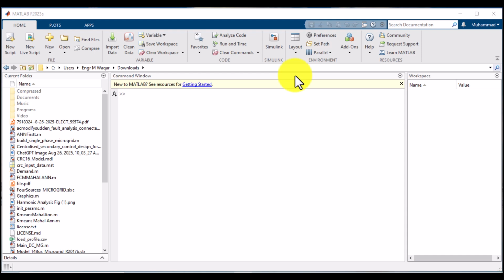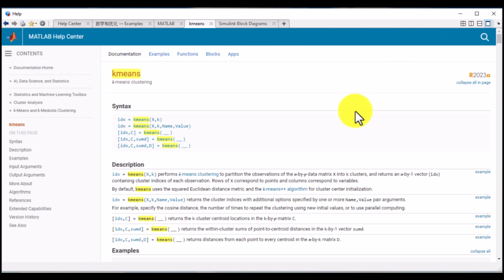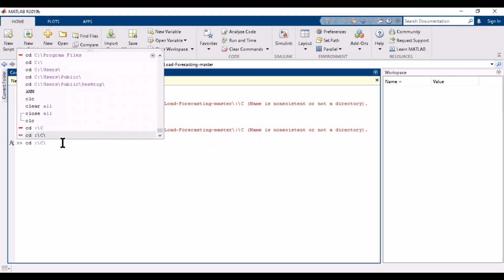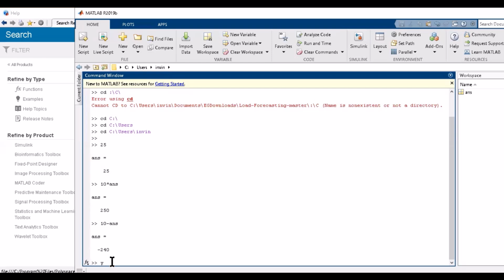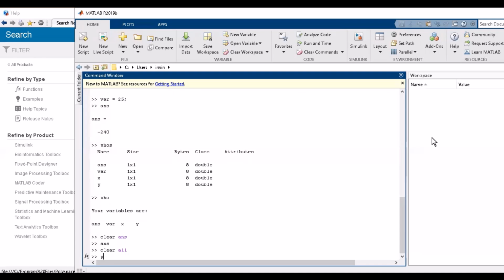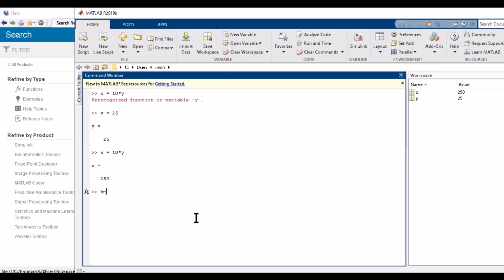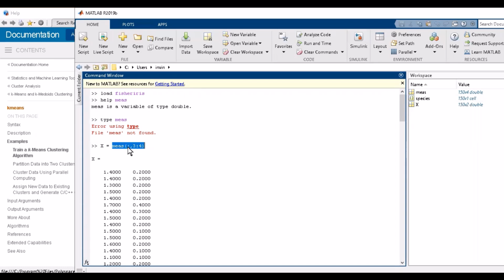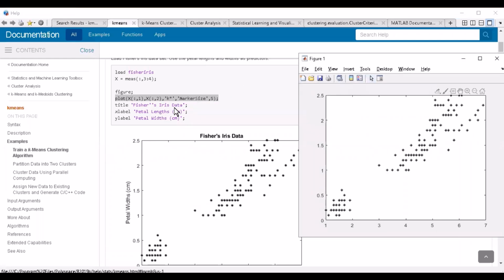MATLAB Basics For Beginners — Part 1 | Examples & Complete Course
Welcome to MATLAB for Beginners — Part 1 | Tricks to MASTER MATLAB in 30 Days 🎓🚀

In this video, we cover all the basics of MATLAB you need to get started. You will learn:

✅ Understanding the MATLAB Window Sections (Command Window, Workspace, Current Folder, Editor (Ribbon))
✅ How to take Help & Documentation in MATLAB
✅ Changing the Current Folder / Working Directory to save your data
✅ Defining & Declaring Variables in MATLAB
✅ Using clc, clear all, close all commands effectively
✅ Applying Operators in MATLAB
✅ Using who and whos to check defined variables
✅ Accessing Functions in the easiest way
✅ Opening variables & checking their values from the Workspace
✅ Step-by-step Examples for better understanding
✅ Declaring and Accessing Arrays in MATLAB
✅ Editing and Modifying Functions

This lecture is perfect for beginners, university students, and researchers who want to build a strong foundation in MATLAB for programming, simulations, and data analysis.

👉 If you have any questions, feel free to drop them in the comments – I’ll be happy to help you out.